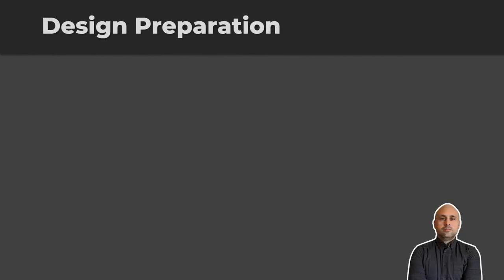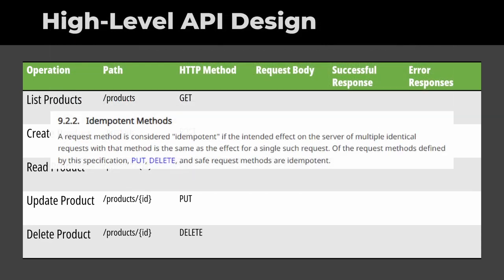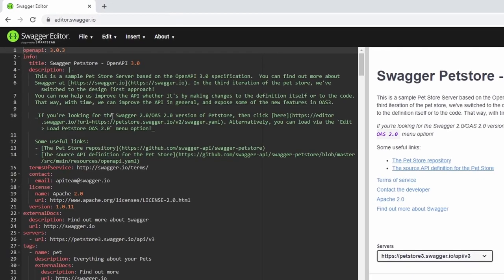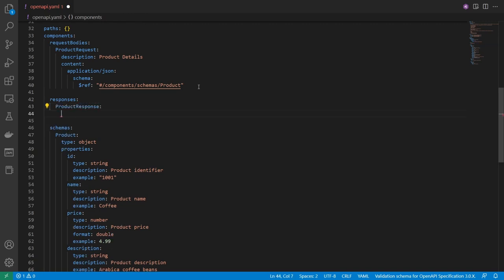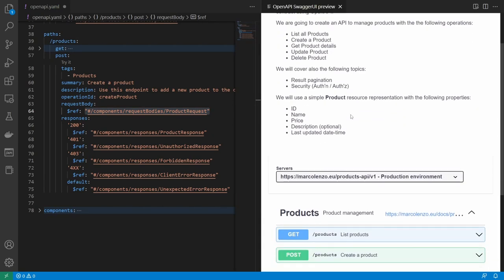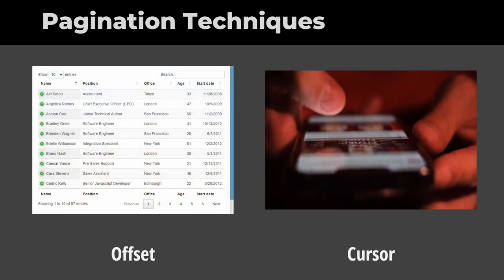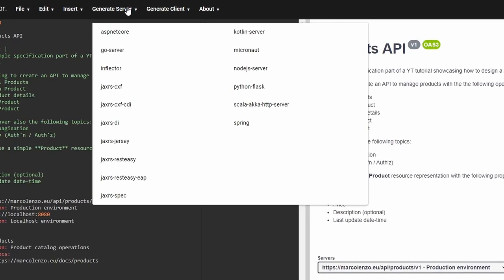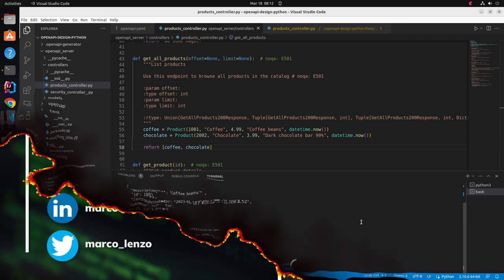Complete API Tutorial (from design to implementation with OpenAPI)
In this tutorial, we will learn how to design and implement a REST API using an API-first approach. That means we start from designing and documenting the API using the OpenAPI specification. Then we use the specification to auto-generate our microservices in any language we wish. I created chapters as well to help you find what you need!

0:00 Intro
0:22 High Level Plan
6:13 Specification Setup
7:40 Resource Definition
8:53 Request and Responses
10:01 List Products
12:02 Create Product
13:01 Read Update Delete Product
14:44 Pagination
16:59 Security
18:07 Code Generation
19:22 Customize Spring Boot
20:11 Customize Python Flask
21:11 Interactive Documentation
21:37 Conclusion

In the first section we create a high-level plan of the API while discussing the theory behind it. We cover operation paths, resource representations, HTTP methods (their idempotency and safety) and status codes.

Once the plan is created, we move to compiling the OpenAPI specification. The documentation is rendered automatically as we move along. We cover all CRUD operations to manage a sample Product catalog in an online store. We also deal with pagination and security (authentication and authorization).

Finally, we auto generate the code from the specification in multiple languages, like Java, Python, JavaScript and Go. Then we showcase how we can customize the auto generated code. We use two examples: Java Spring Boot and Python Flask.